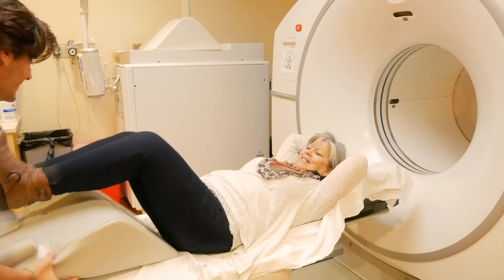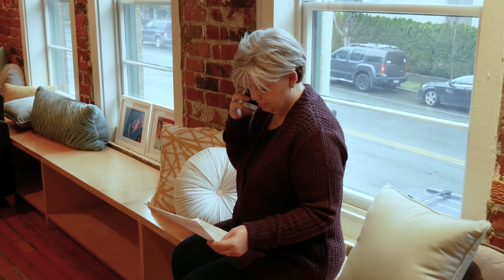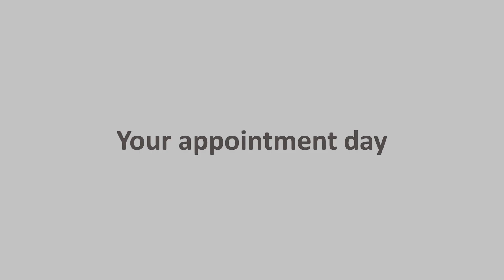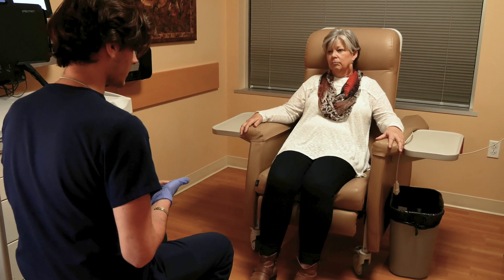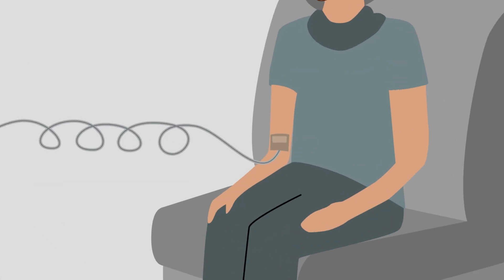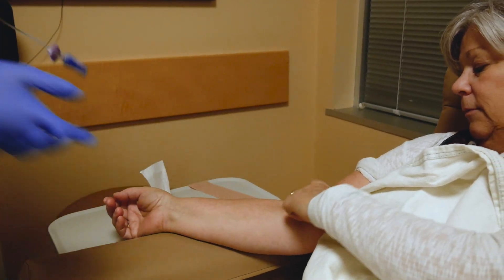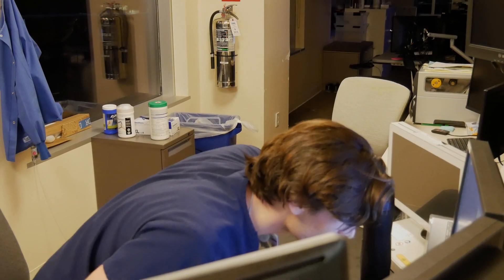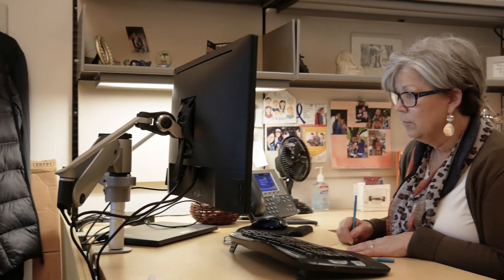Your PET/CT exam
Note: After this video was created, Seattle Cancer Care Alliance merged with Fred Hutchinson Cancer Research Center. Seattle Cancer Care Alliance is now called Fred Hutchinson Cancer Center.

At Fred Hutchinson Cancer Center, it is common for our patients to receive a PET-CT exam before, during, or after cancer treatment. We have a state-of-the art scanner that combines Positron Emission Tomography (PET) with Computed Tomography (CT). In this video, you will see how one Fred Hutch patient is prepped, scanned, and receives her results.